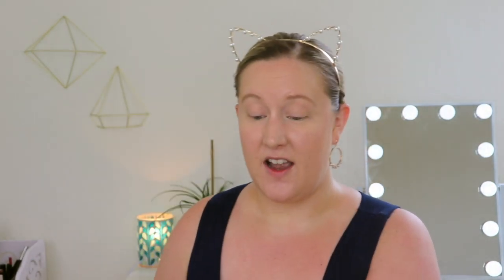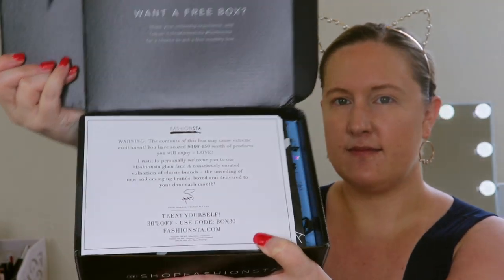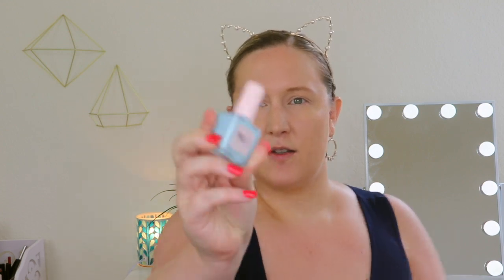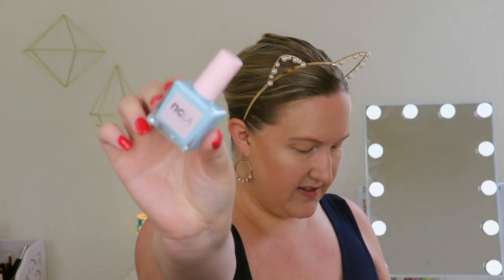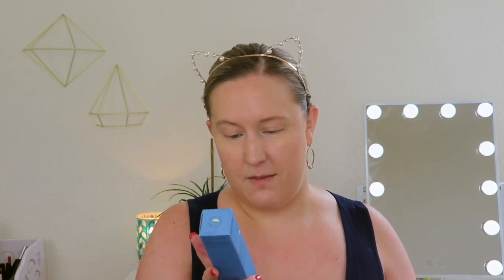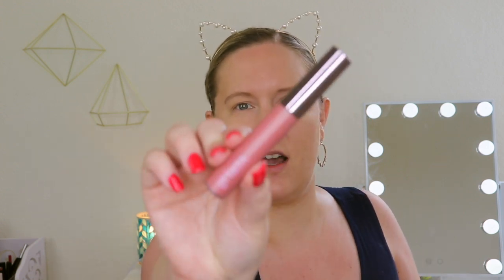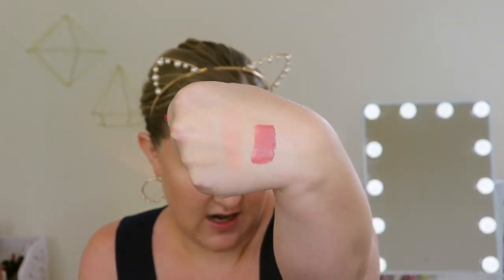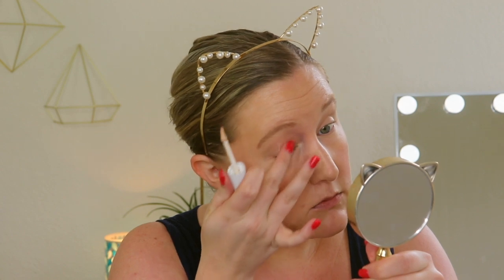*NEW* The Box by Fashionsta | NEW Makeup Subscription!! | SO GOOD!!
Mandatory rules for entry:
3) leave a comment on this video

Must be 18+, or have parental permission to enter. A random comment selector will be used to select the winner and I will verify the rules were followed. Winner has 48 hours to respond. After this time, a new winner will be selected. Giveaway is not associated with YouTube and is hosted by me alone. No purchase necessary.

Giveaway ends 8/23/19 at 1159 EST. Winner will be selected 8/24/19. Good luck!! xo